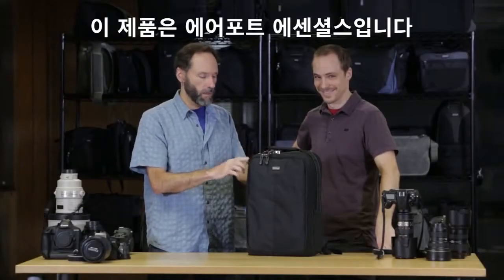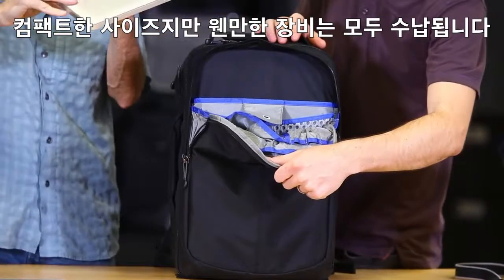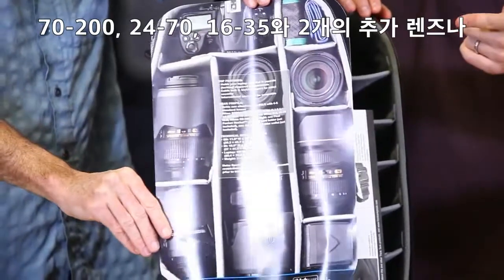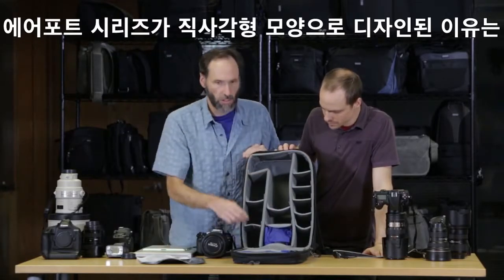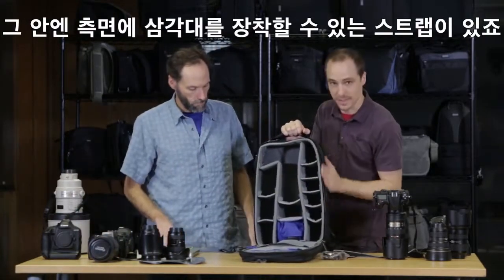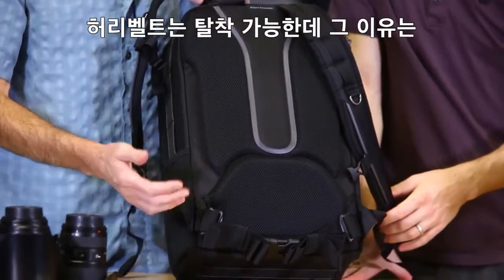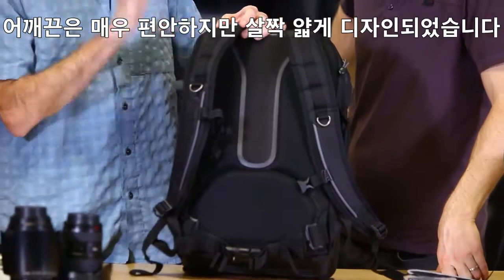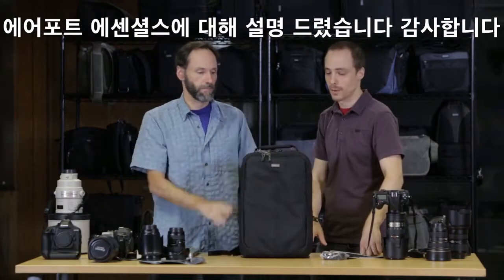[한글자막] 씽크탱크포토 카메라백팩 에어포트 에센셜스 TT483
씽크탱크포토 카메라백팩 에어포트 에센셜스 TT483